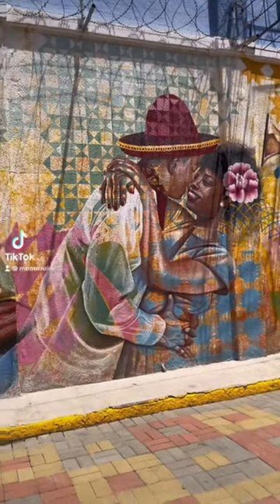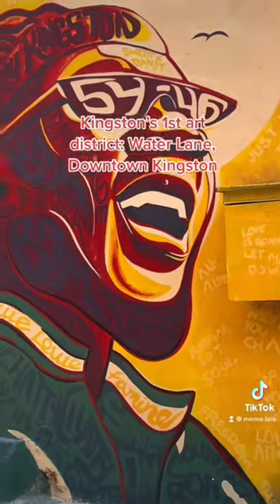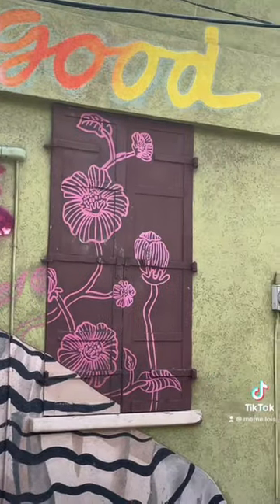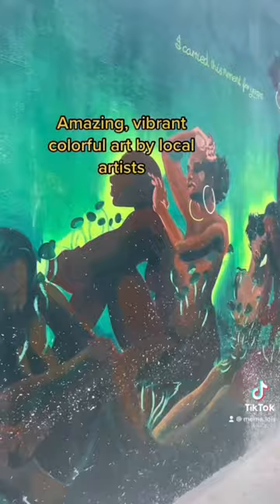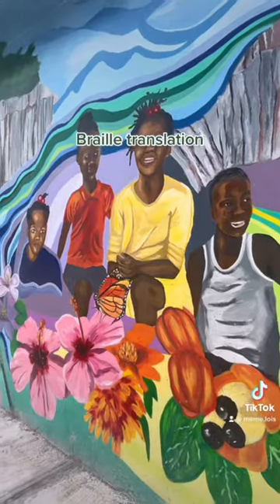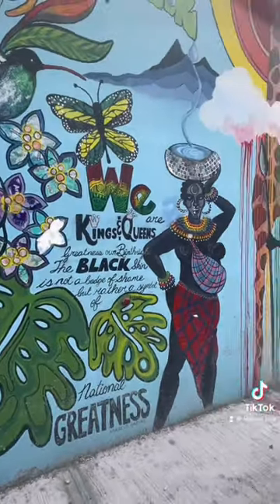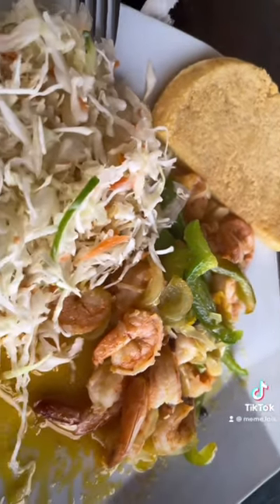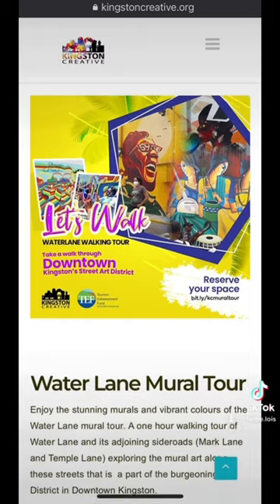Kingston Jamaica’s 1st Art District, Downtown Kingston Jamaica Local Art | Beautiful Culture😍